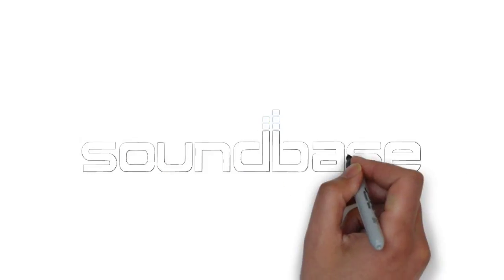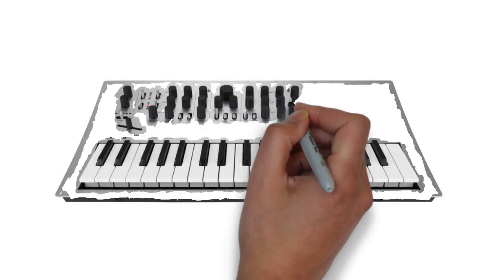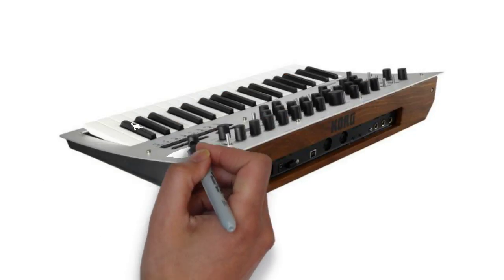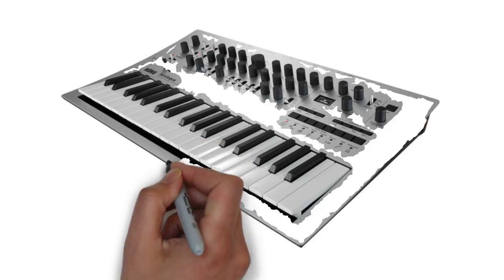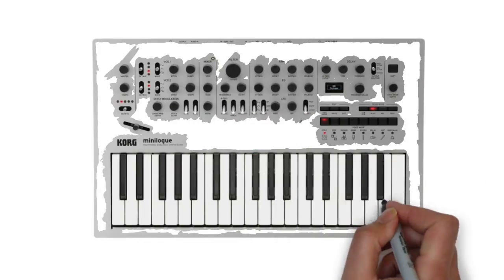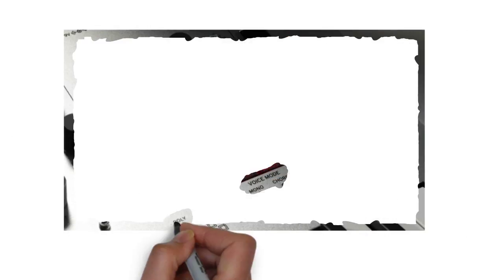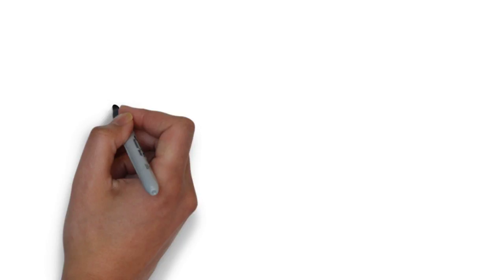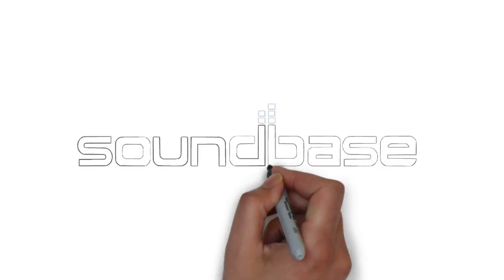Korg Minilogue - Soundbase Megastore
Soundbase Megastore brings you a brief overview of the new Korg Minilogue.

Follow our online blog to be the first to know what’s going on down at Soundbase Megastore